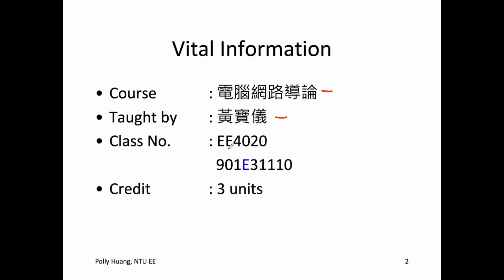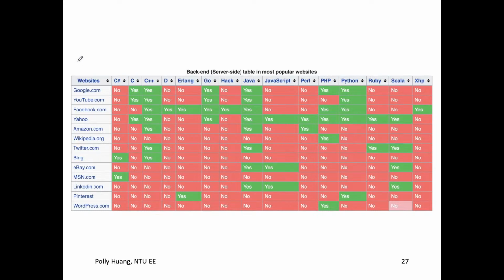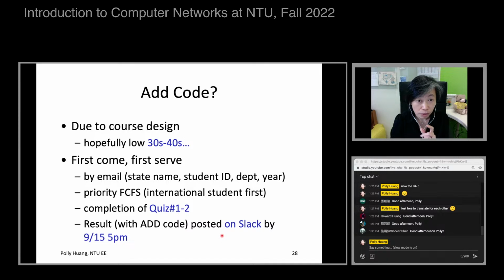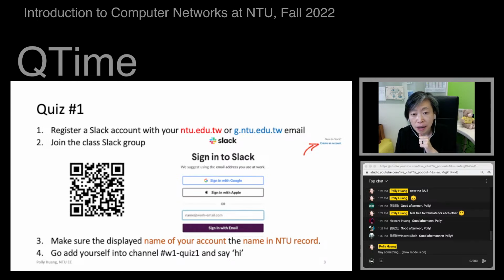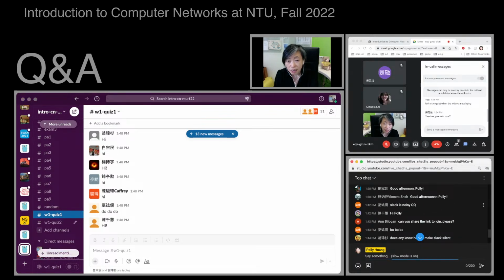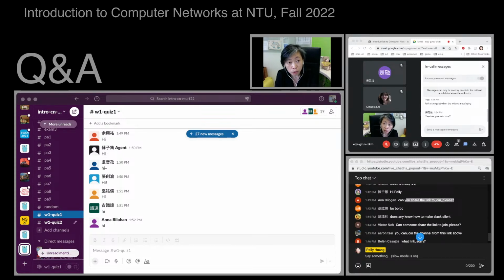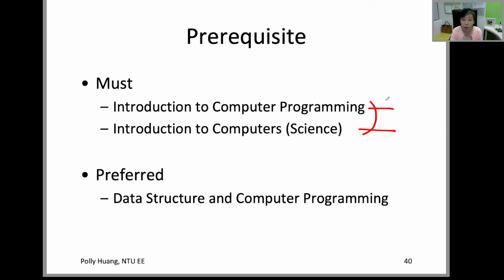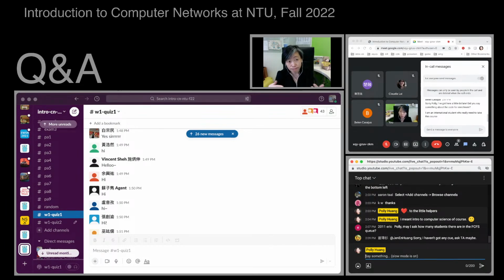pollys intro-cn f22 ep1 (09/07/2022)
This will be the opening lecture for Fall 2022.